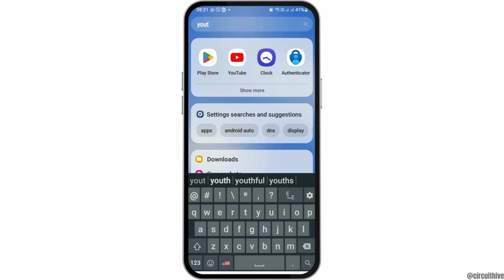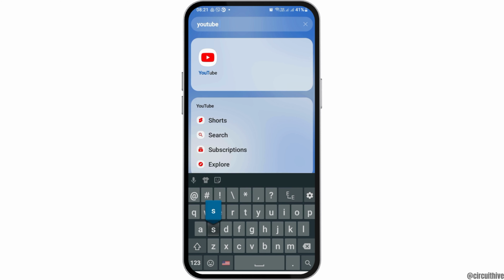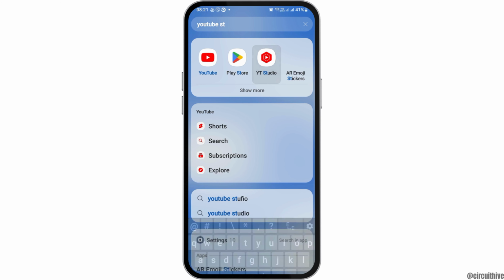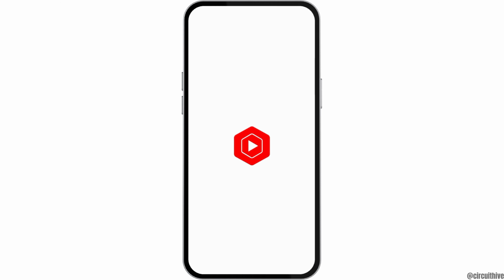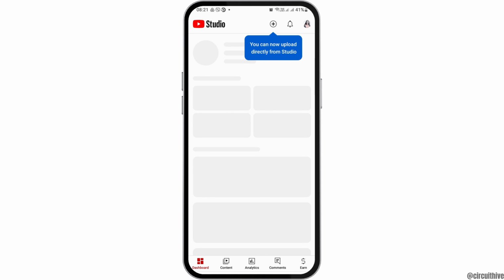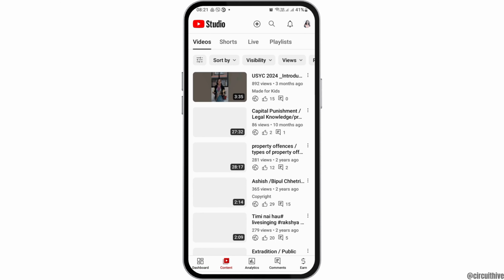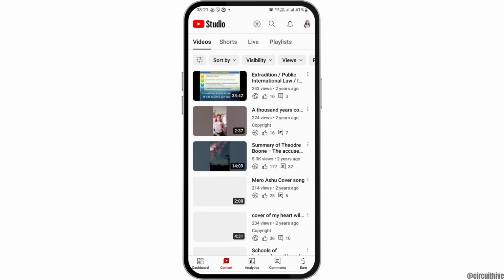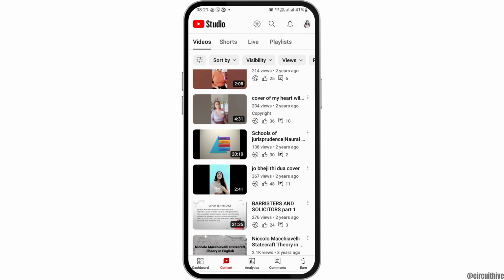What is Altered Content / Synthetic Content Policy on YouTube | YouTube New AI Policy 2024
What is Altered Content / Synthetic Content Policy Meaning on YouTube | YouTube New AI Policy 2024 | YouTube Updates 2024 | altered content youtube yes or no

In this tutorial, we delve into YouTube's new AI policy and its impact on creators in 2024. Stay up-to-date with YouTube's latest policies regarding altered or synthetic content. Understand the changes and ensure your content complies with YouTube's guidelines.

00:00 - Introduction to YouTube's Altered Content Policy
00:05 - Overview of YouTube's New AI Policy for 2024

Stay informed and compliant with YouTube's policies and updates in 2024!